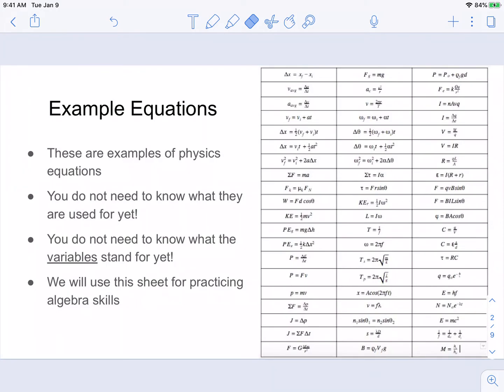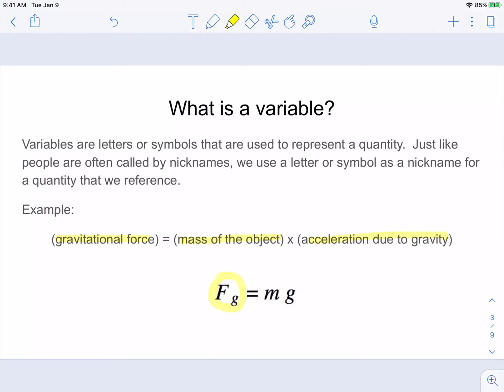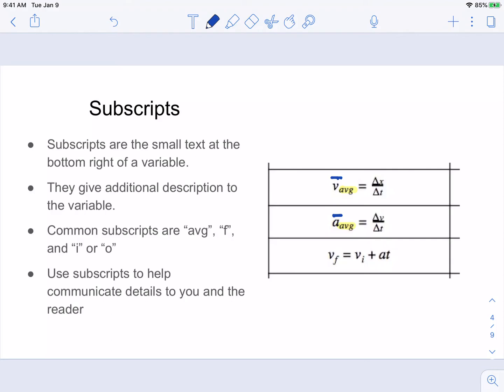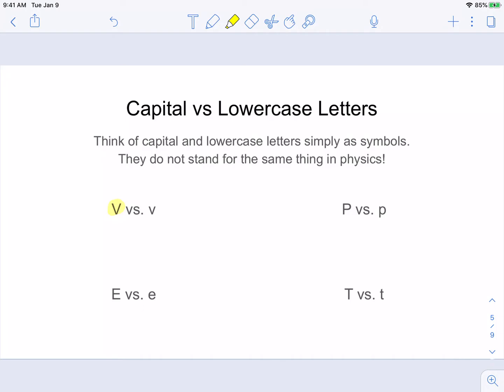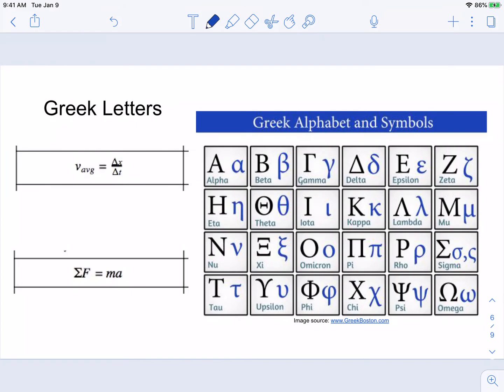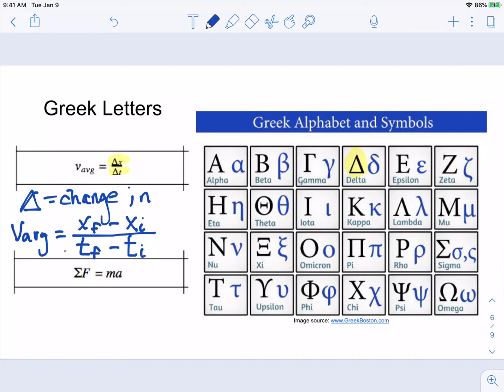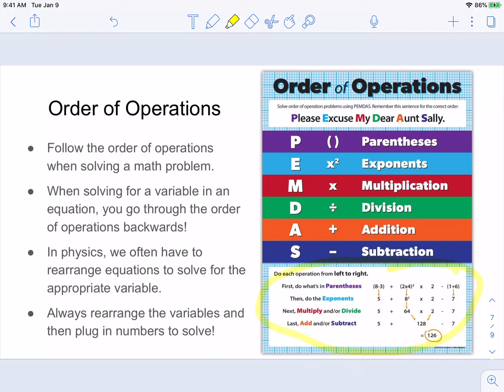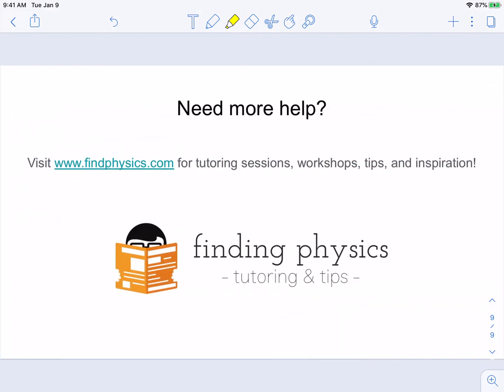Physics Skills Mini-Lesson: Algebra Basics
This mini-lesson lays the foundation for equations, variables, and algebraic order of operations used in an introductory physics class.  For more practice manipulating physics equations and becoming familiar with common algebraic operations (and more importantly common algebraic mistakes), and sign up for the Algebra Skills Workshop (part of the Physics Skills Summer Series) or sign up for a tutoring session.